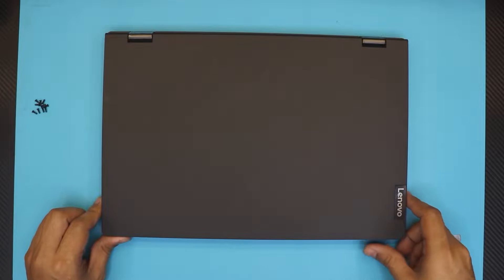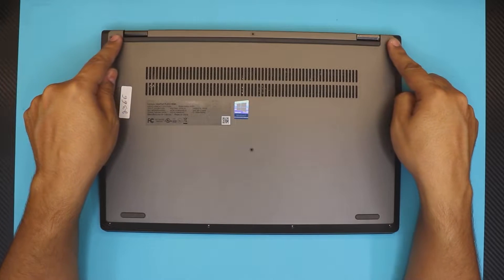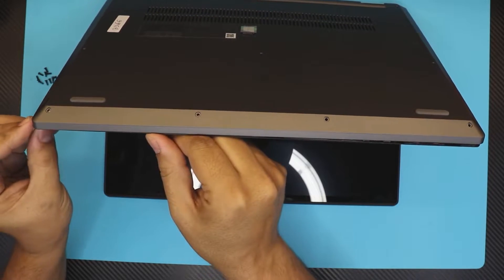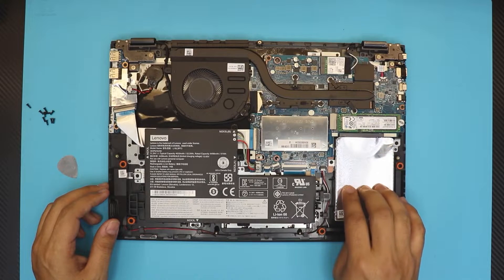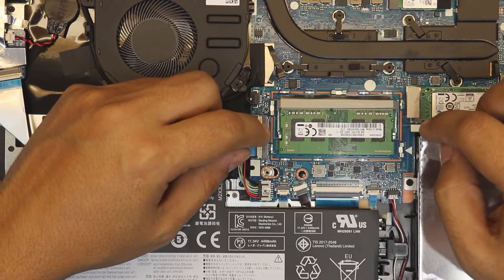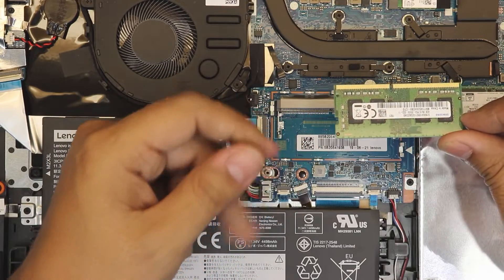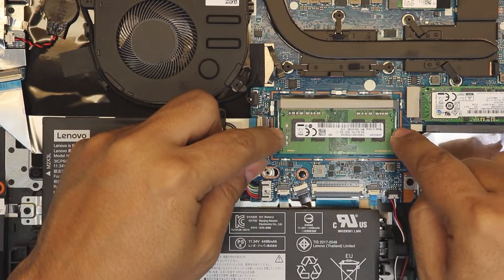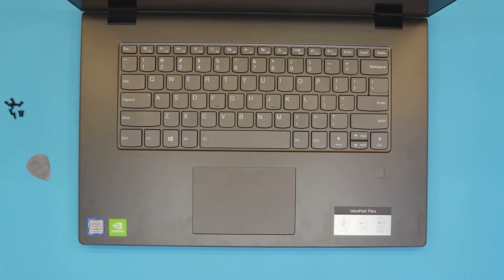lenovo ideapad flex 15iwl RAM UPGRADE Guide under 5min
In this video i will show you step by step on how to tear-down  your lenovo ideapad flex 15iwl Laptop to replace and upgrade the RAM.

👉 Do it yourself service:

✖ TOOLS USED:

● 16GB ram recommended

●The proper Teardown kit!